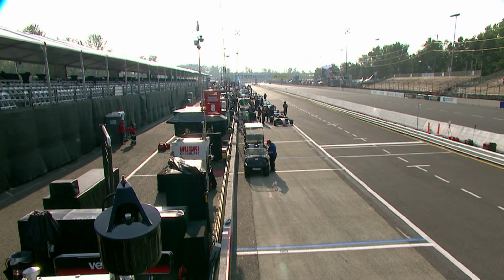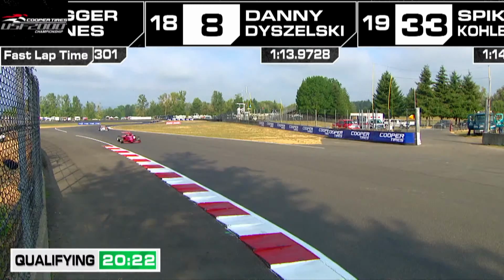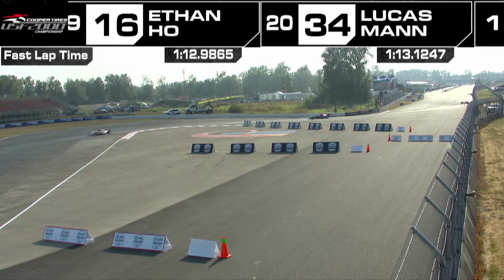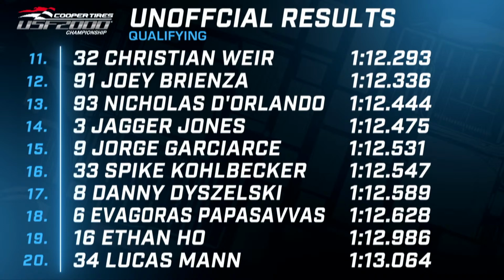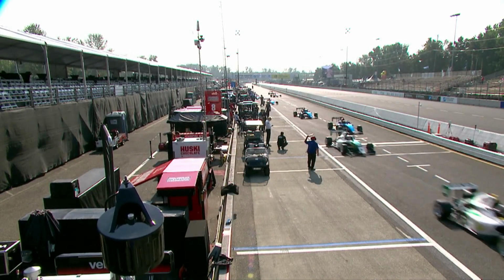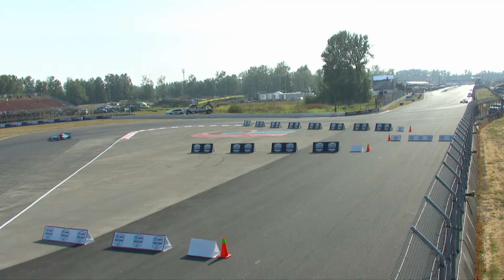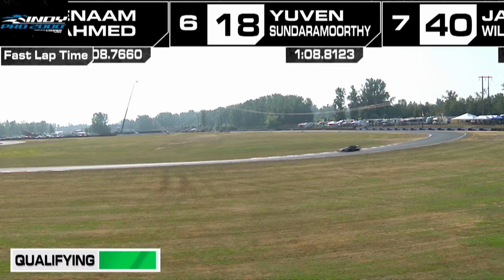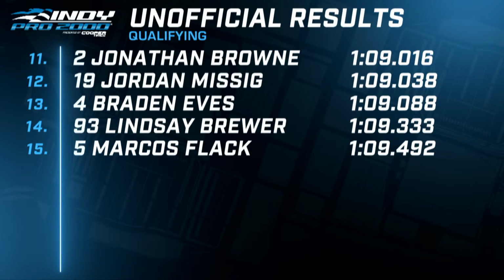USF2000 Qualifying and Indy Pro 2000 Qualifying - Portland International Raceway